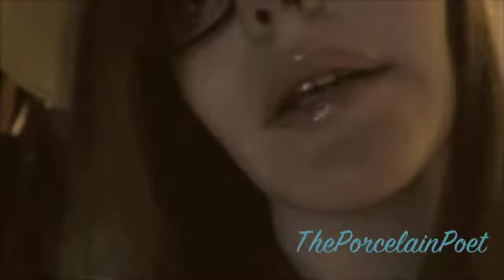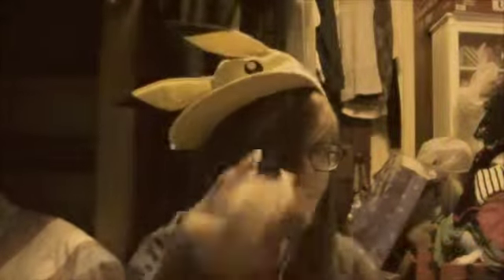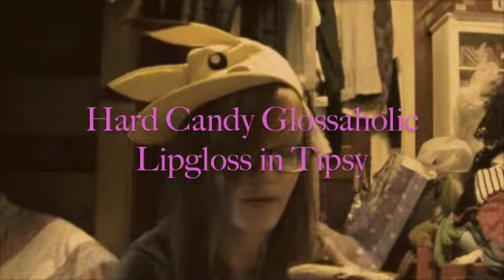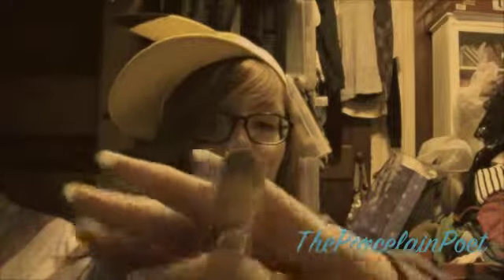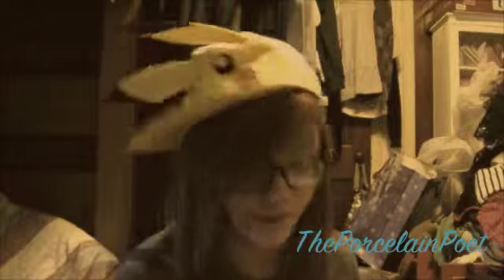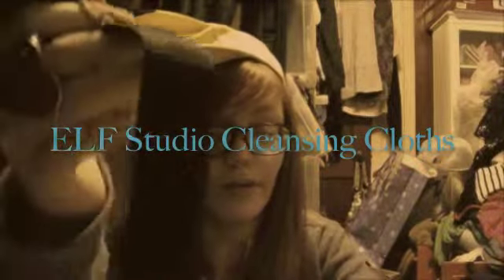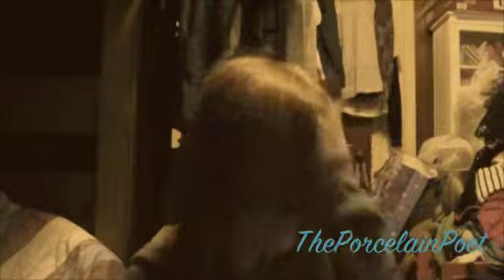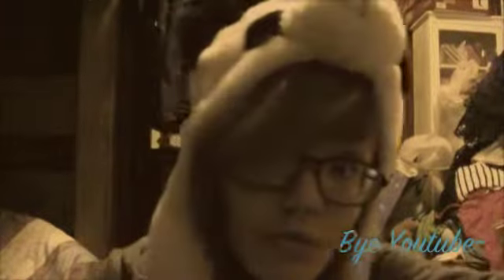Haul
Got some products from Target and Walmart. Thought I would tell you what I think. :]